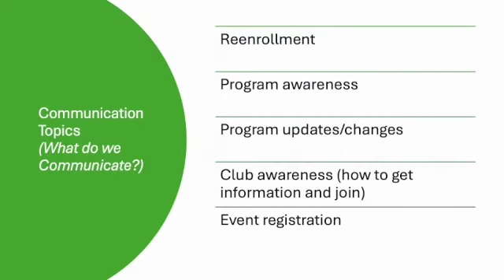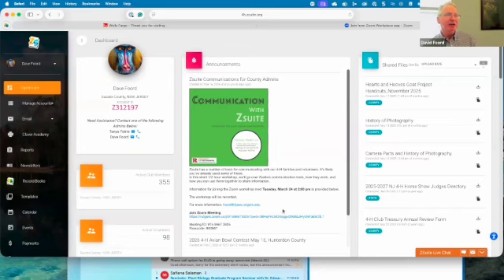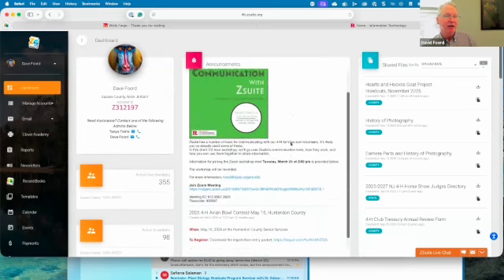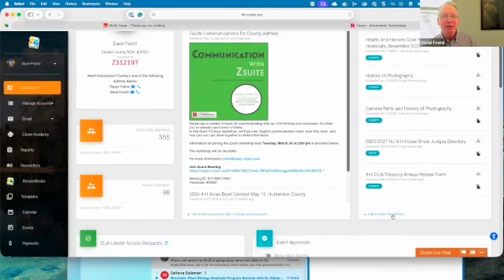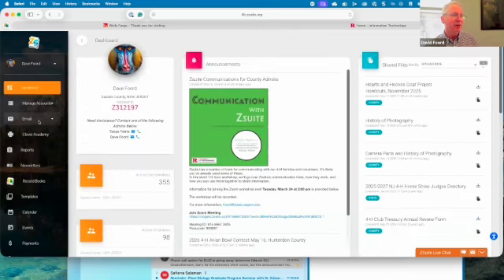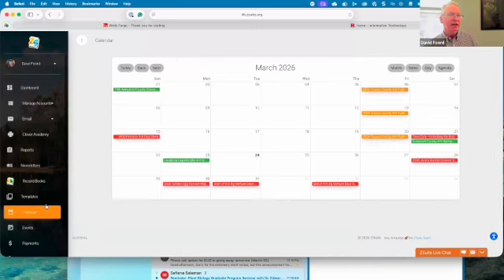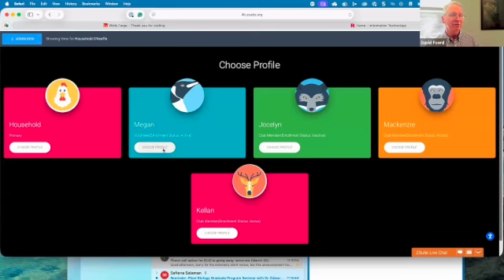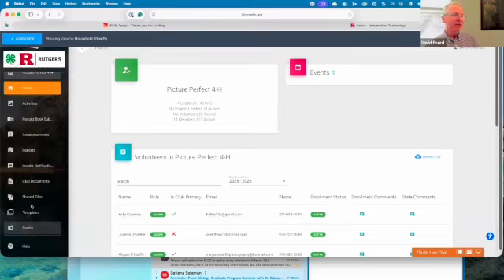ZSuite Communications SD 480p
A primer on using 4 communications tools in Zsuite to share 4-H programs.